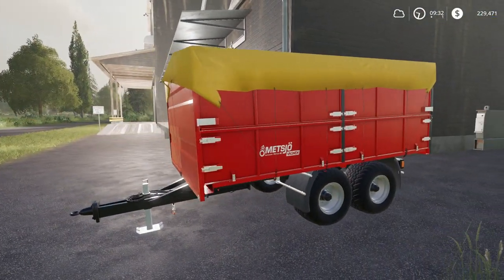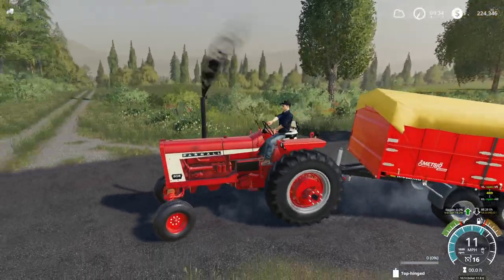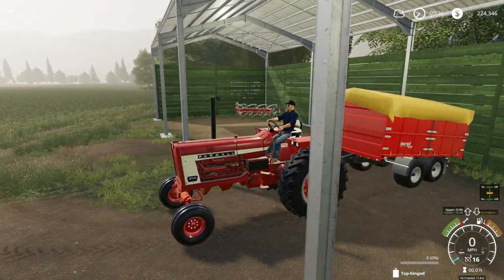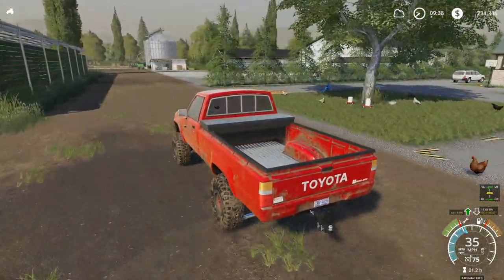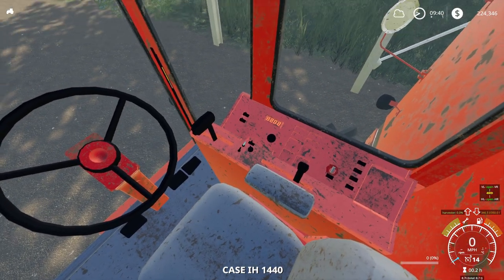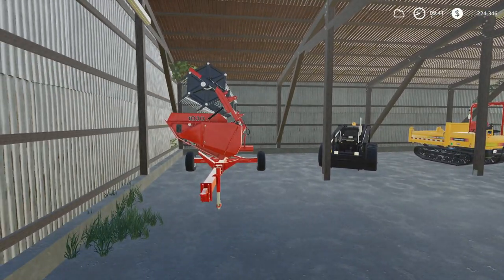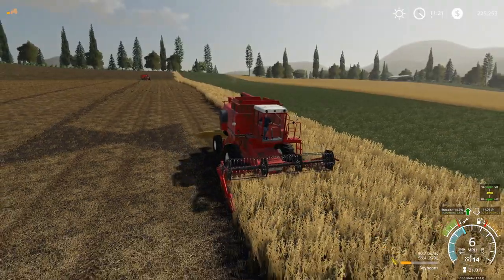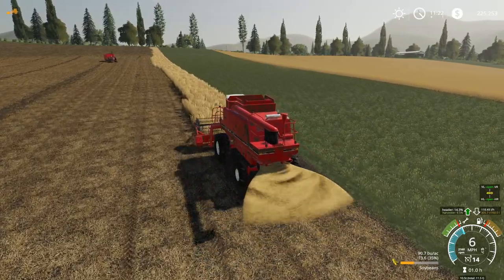OLD IRON FIELD HARVESTING | Lakeland Vale Roleplay | Farming Simulator 19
PC Specs